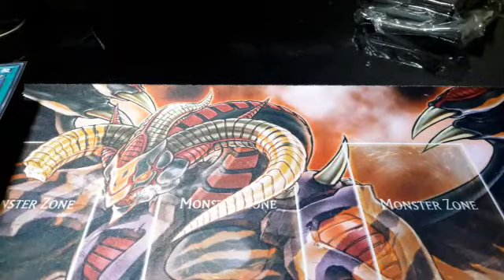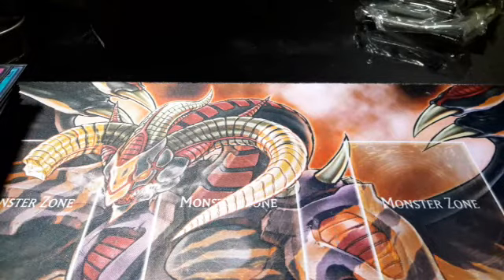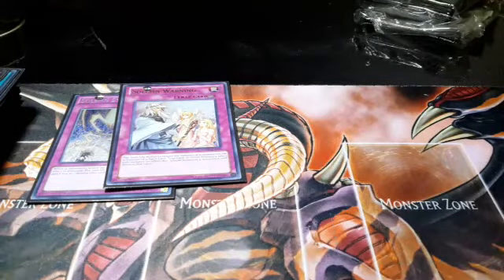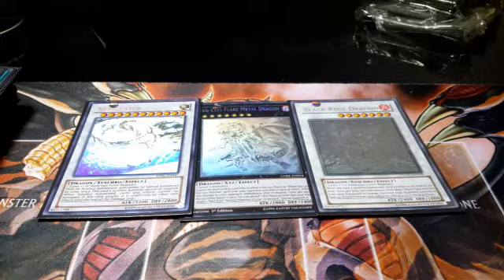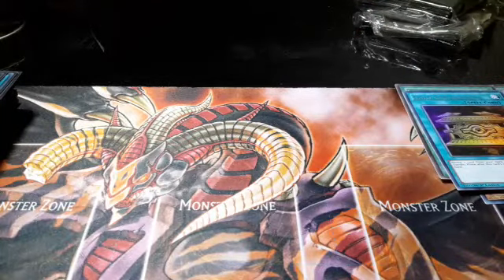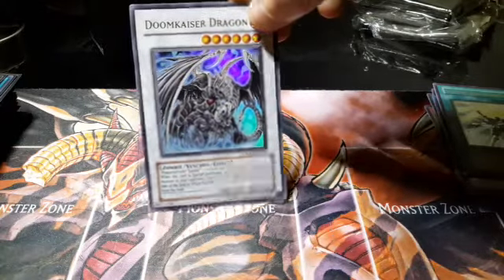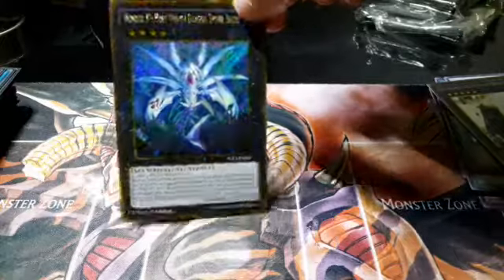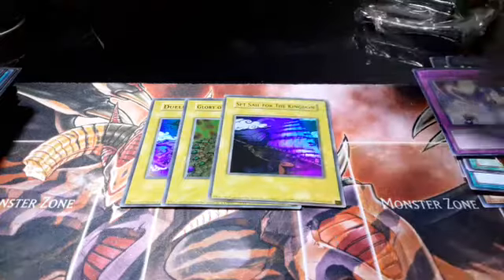Mermail Tournament Report!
It was only a small locals so I wasn't too bothered about the result.
Match ups:
Rd 1: Kozmo 1-2
Rd 2: Jank 2-0
Rd 3: Yosenju (Cancer.dek) 0-2
Rd 4: Noble Knights 2-0